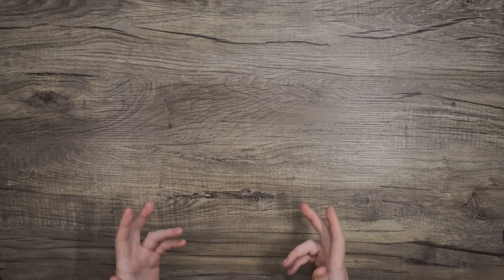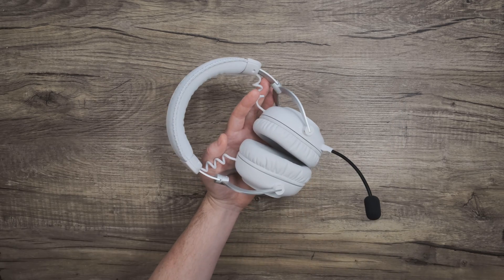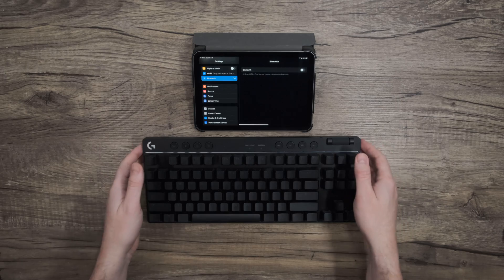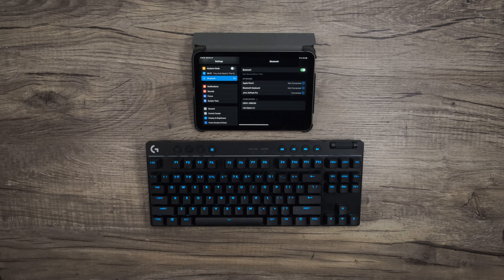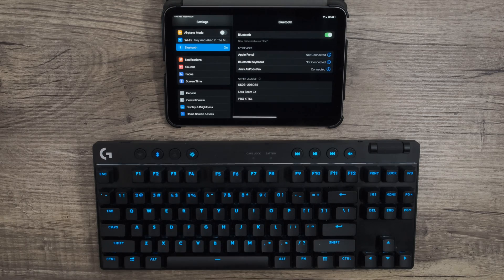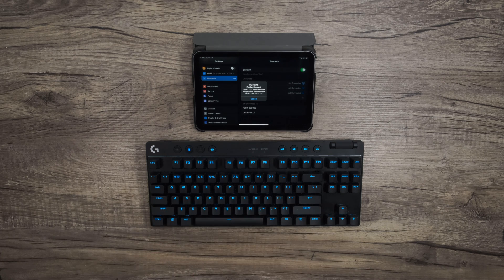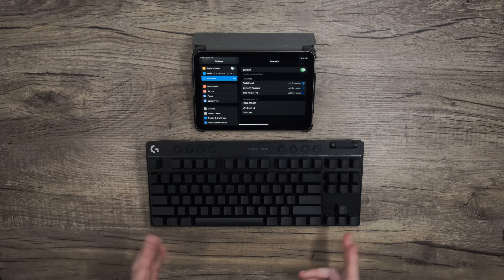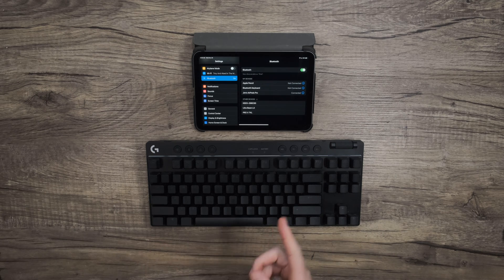How to connect your Logitech LIGHTSPEED Wireless Keyboard with Bluetooth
Join us for a quick video covering how to connect your Logitech G LIGHTSPEED wireless keyboard with Bluetooth!

For further questions about your keyboard, or for verifying that your keyboard supports bluetooth, Please visit out support site.